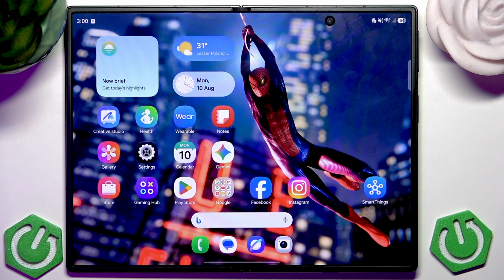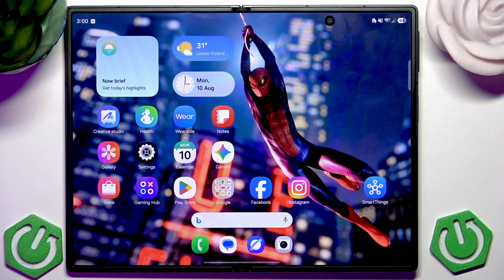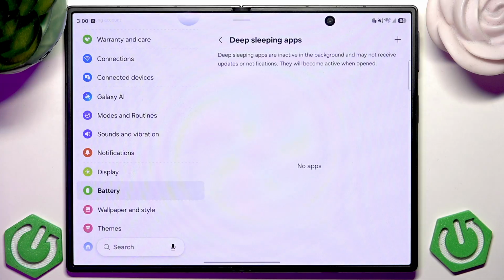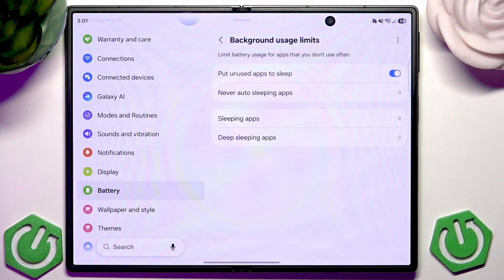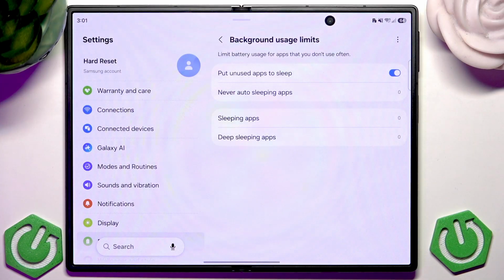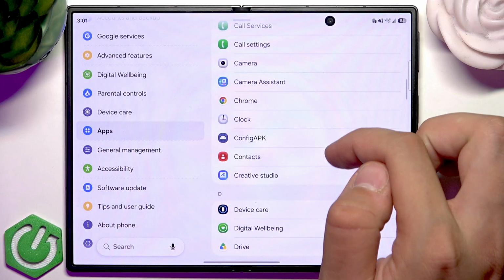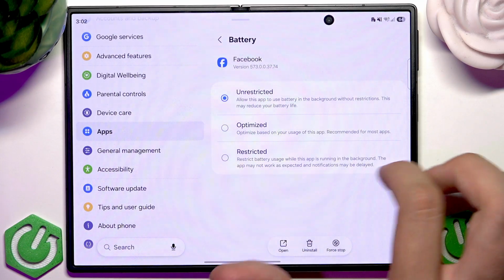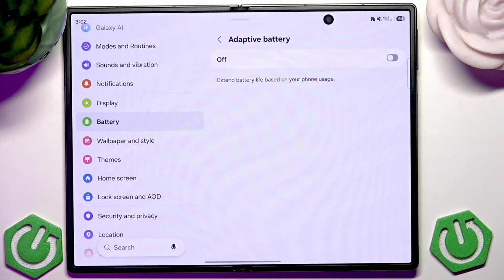How to Fix Delayed Notifications on Samsung Galaxy Z Fold 8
Delayed notifications on your Samsung Galaxy Z Fold 8? In this video I show how to fix them by removing apps from background usage limits and setting their battery to unrestricted. You'll open Settings, go to Battery, scroll down to Background usage limits, and tap either New sleeping apps or Deep sleeping apps. Find the app in the list, tap the three dots in the top right corner, select Remove, and confirm. Next, you'll open the Apps section, find the specific application like Facebook, scroll to Battery, and select Unrestricted. You can also disable Adaptive battery via the three-dot menu and turn off Power saving mode to ensure background services remain active continuously.

How to remove apps from Deep sleeping apps on Samsung Galaxy Z Fold 8?
How to set app battery to Unrestricted on Samsung Galaxy Z Fold 8?

0:00 Why notifications are delayed - network throttling and battery restrictions
0:22 Open Settings and navigate to Battery section
0:29 Access Background Usage Limits menu
0:37 Remove apps from Sleeping Apps list
0:43 Tap three dots and remove app from limits
1:29 Change app battery setting to Unrestricted
1:35 Select specific app like Facebook for battery settings
2:10 Disable Adaptive Battery feature
2:26 Disable Power Saving Mode
2:36 Reinstall app or contact support for remaining issues
2:43 Outro - goodbye